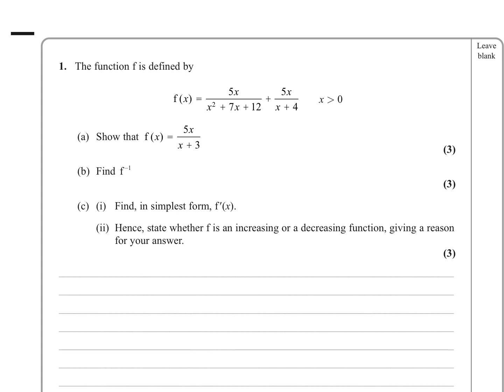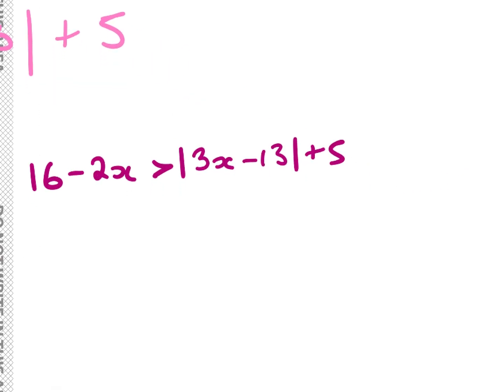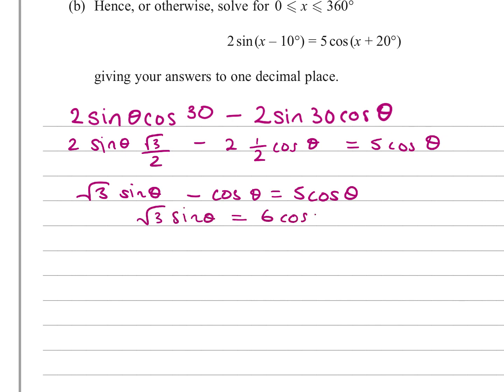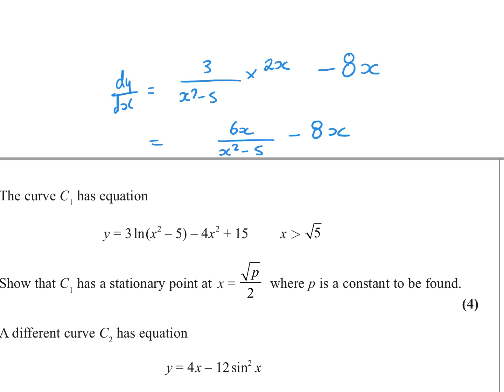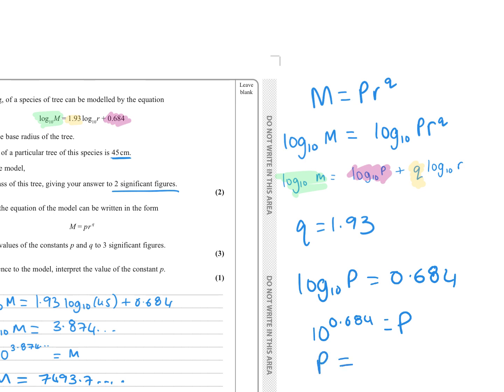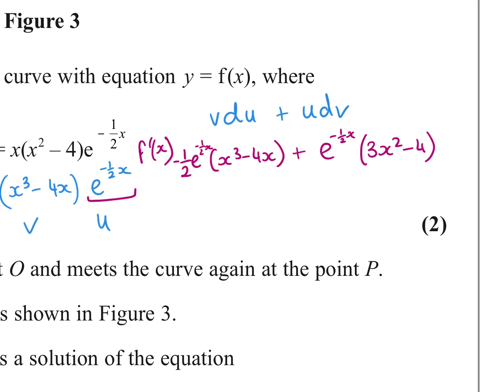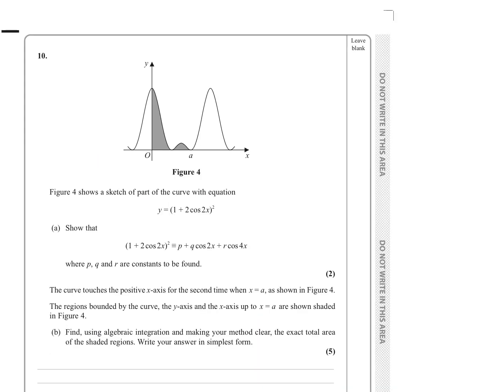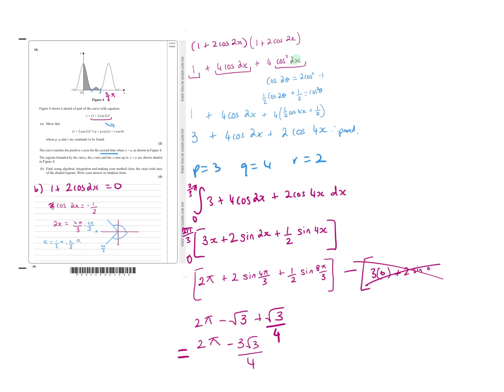Pure 3 October 2021 Exam IAL WMA13/01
Walking Talking Mock for Pearsons Edexcel Pure 3 October 2021 paper. Please pause the video on the question, give it a go, and then watch the explanation. Pure 1 by chapter